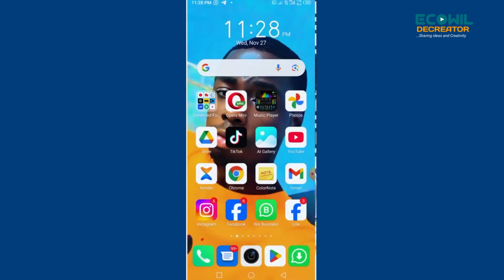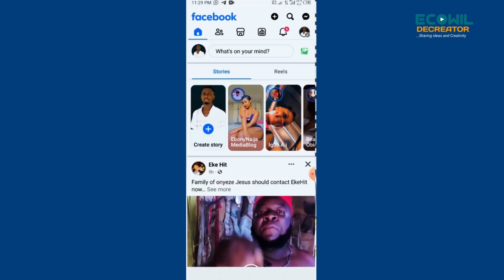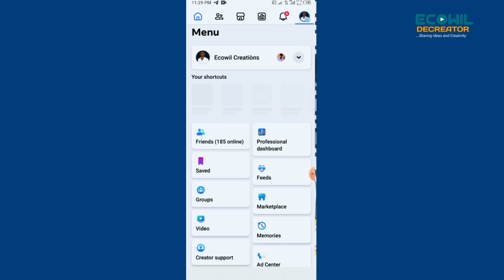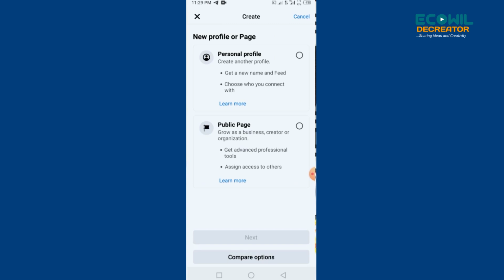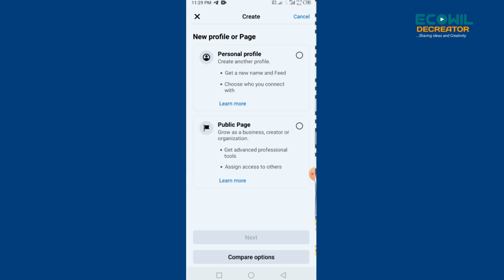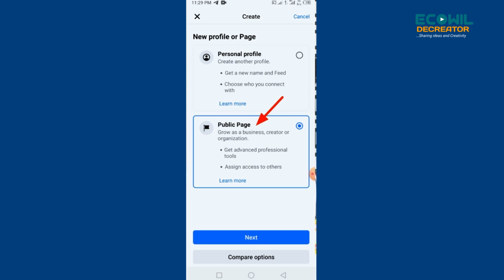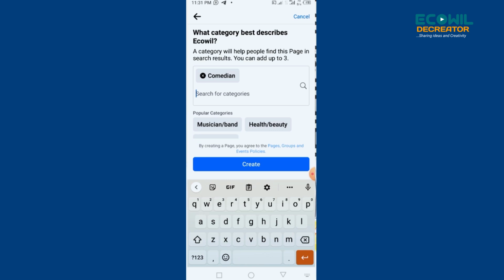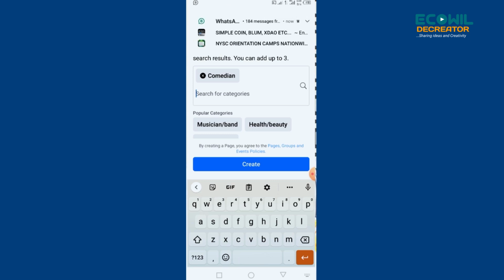How to Create a Facebook Page: Step-by-Step Guide for Beginners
Want to grow your online presence and connect with your audience? Creating a Facebook page is a great place to start!

In this video, we'll walk you through the step-by-step process of creating a Facebook page from scratch. Whether you're a small business owner, entrepreneur, or influencer, this tutorial is perfect for you!

_WATCH NOW and take the first step towards building a strong online presence!_